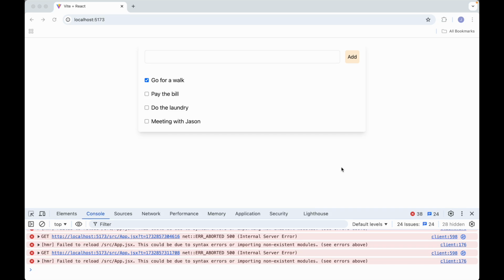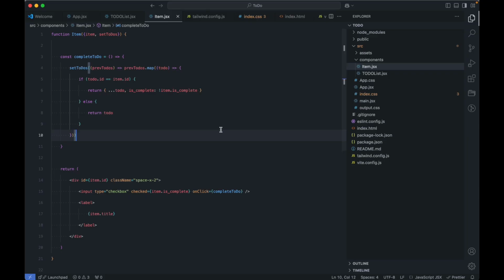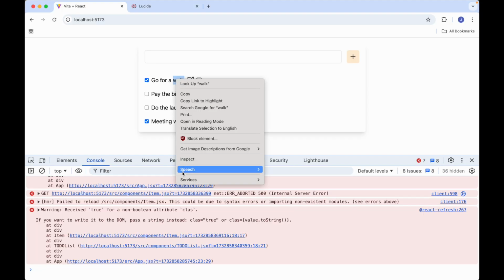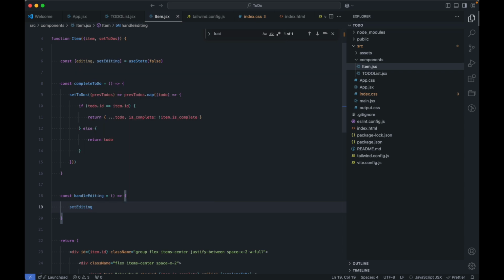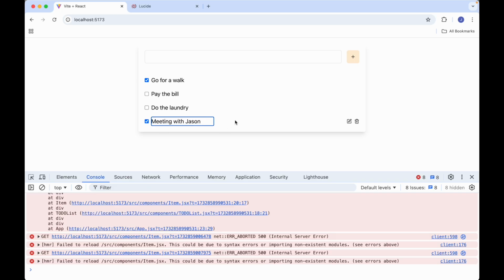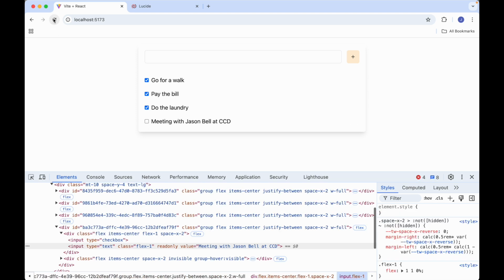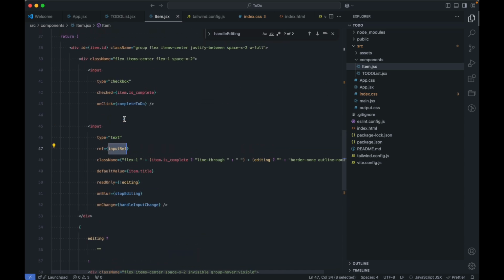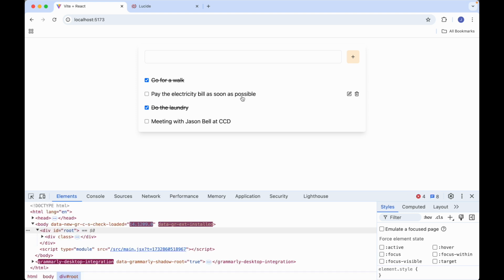Create a ToDo App - 2 | Learn React Js | Learn Tailwind CSS | Learn Web Development | Learn Coding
In this video, we dive deeper into our ToDo app project by learning how to mark tasks as complete and edit existing tasks using React.js and Tailwind CSS. This tutorial focuses on the 'Update' operation in CRUD functionality, building on what we learned in the first video (Create and Retrieve). Perfect for beginners in web development, this step-by-step guide will help you enhance your skills and create a polished portfolio project.